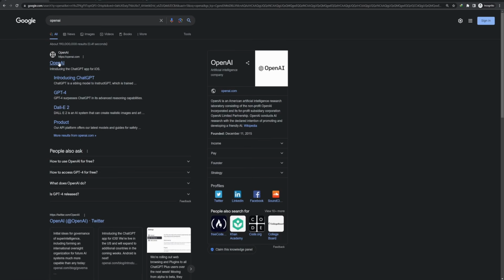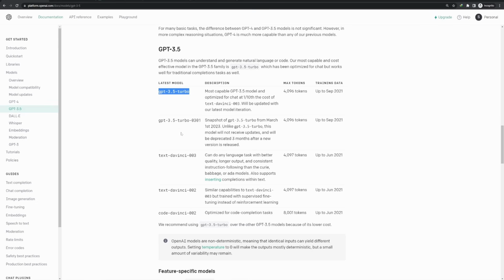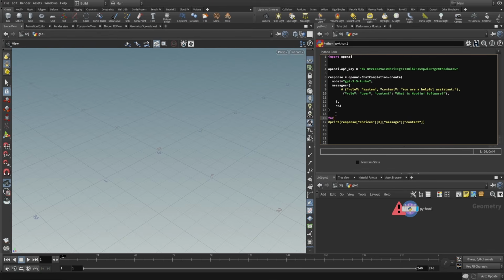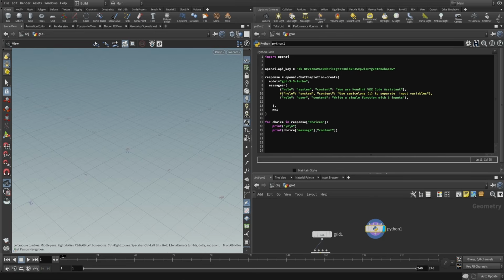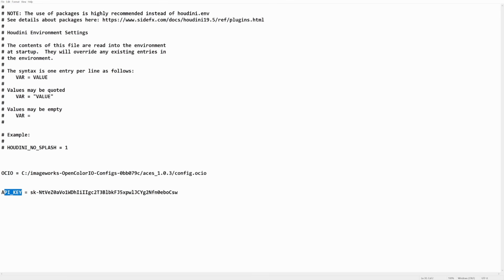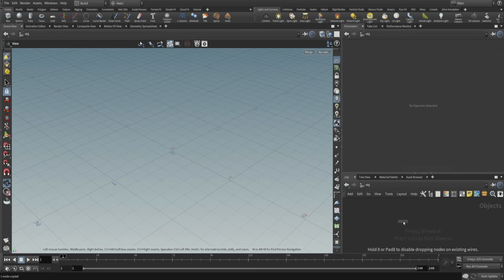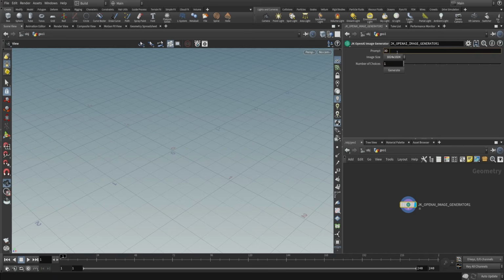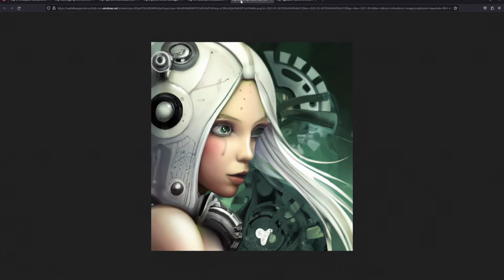How to Integrate ChatGPT (Open AI) in Houdini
Get ready to elevate your Houdini coding and artistic skills with the seamless integration of chatGPT(OpenAI) and Houdini !!!

This tutorial is enabling you to write VEX and Python code directly in Houdini.
Unlike other methods dealing with ChatGPT through a browser, this tutorial will show you how to install and integrate ChatGPT within Houdini itself.

Contents of this video:

0:00 Introduction
1:23 Create an OpenAI account and generate API_KEY
3:20 Install pip module in Houdini
4:57 Install OpenAI module in Houdini
6:13 Using Chat Completion in Python
7:45 OpenAI Models
9:40 Messages, Prompt and Roles in Chat Completion
25:00 Add API_KEY global variable
26:06 OpenAI Image Generation
31:30 Installing Houdini OpenAI Digital Assets
32:45 JK OpenAI Wrangle node (prompt-based coding)
38:40 JK OpenAI Python node   (prompt-based coding)
46:25 JK OpenAI Image Generator
49:30 JK OpenAI Image Edit
53:30 JK OpenAI Image Variation

► Command codes to install pip and OpenAI:

hython d:/pip/get-pip.py
hython -m pip install openai